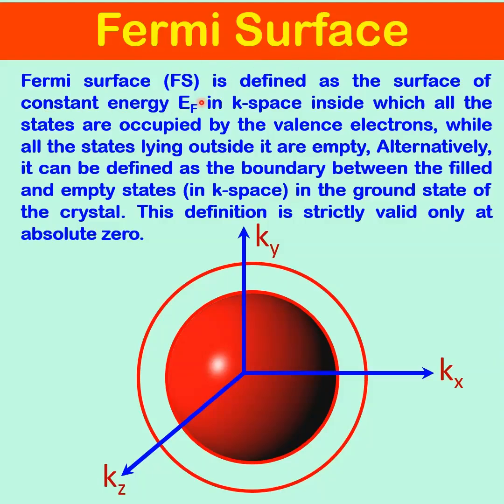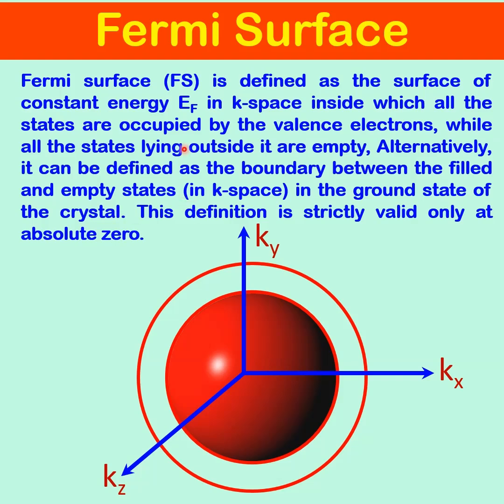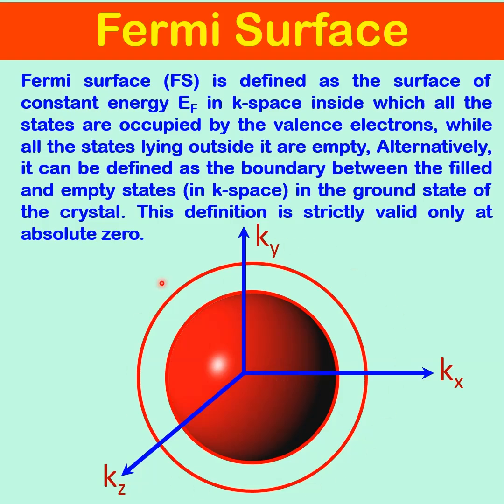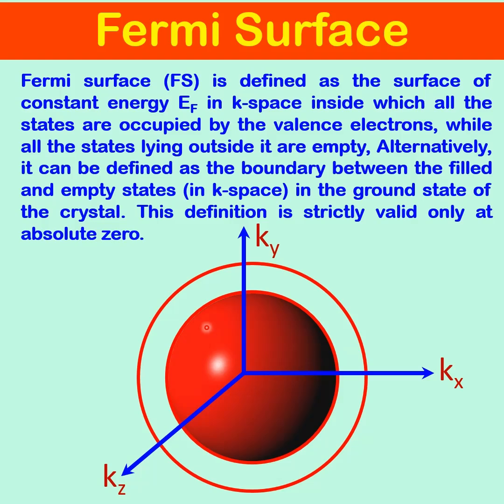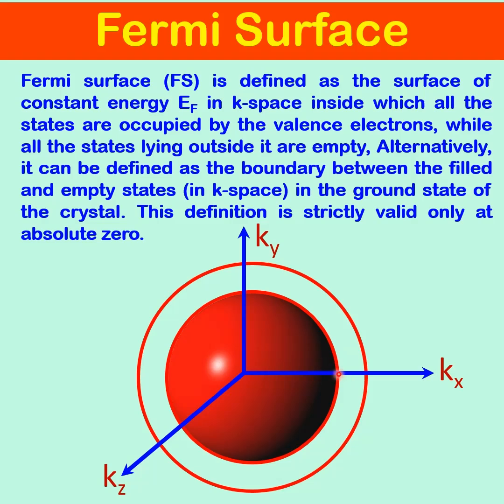What is Fermi Surface/Fermi Energy/Free Electron Theory